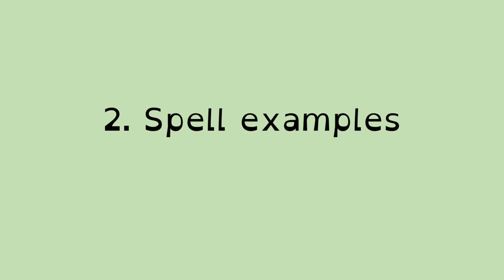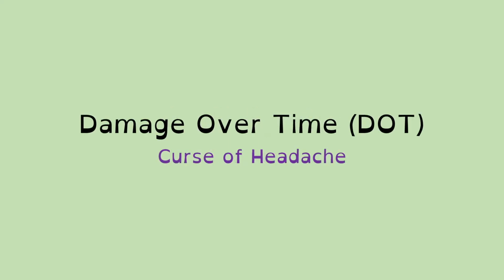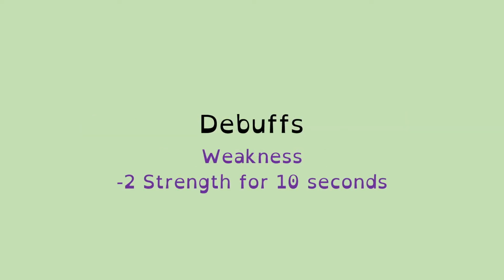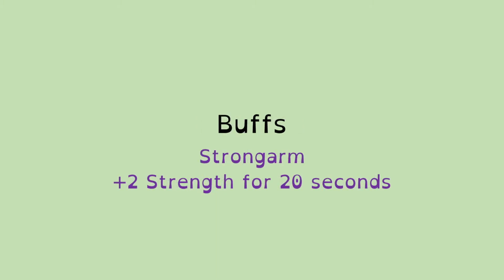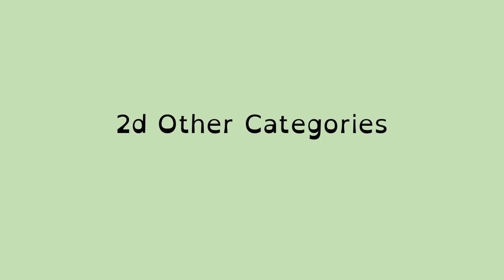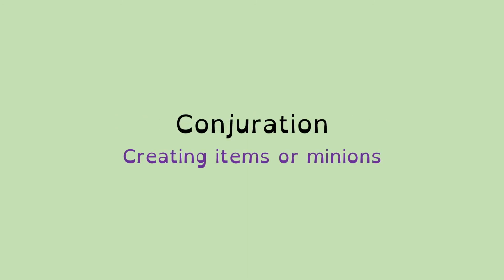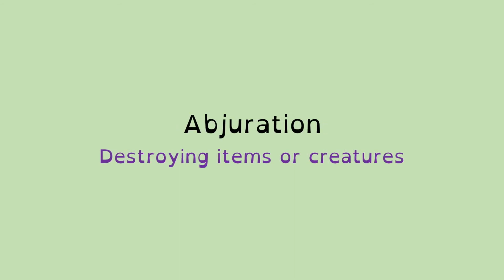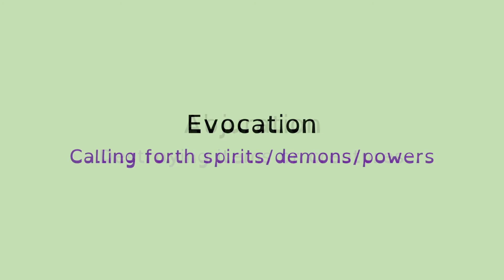Game Design Tutor Magic 05: Spells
This video discusses the use of spells in magic systems in games,

It is part of a series of videos on magic systems in computer games. This one focuses on the central concept of spells as a way of instigating magic effects in games, and spends some time looking at some possible spells and spell effects.